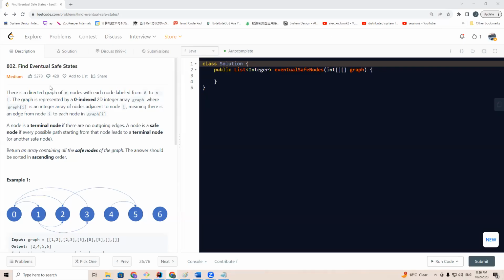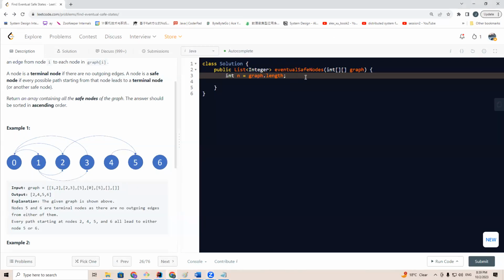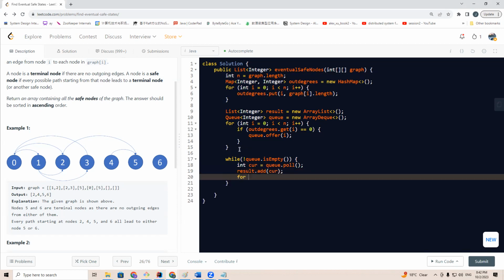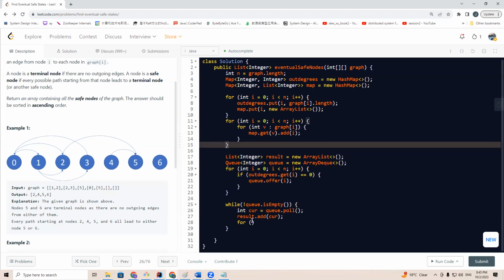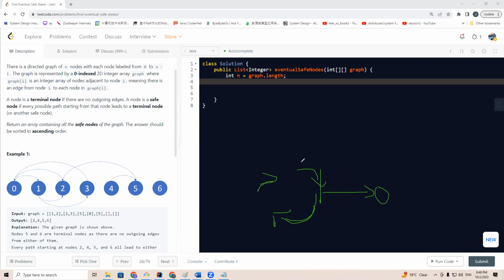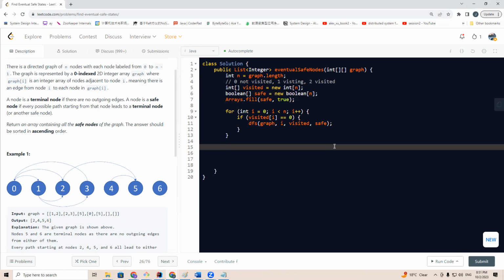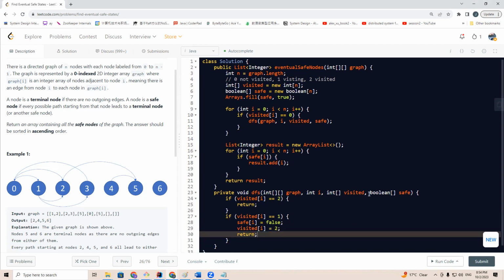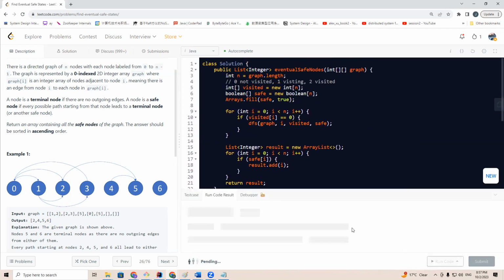802. Find Eventual Safe States